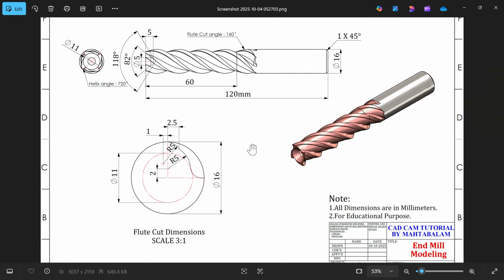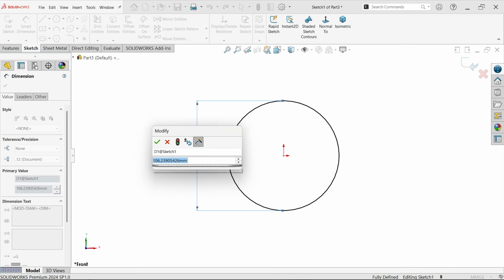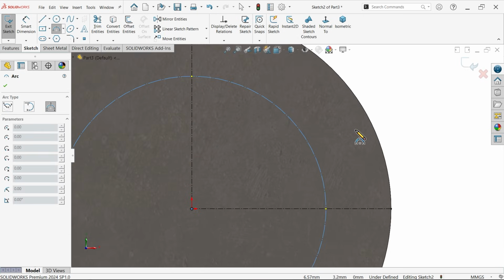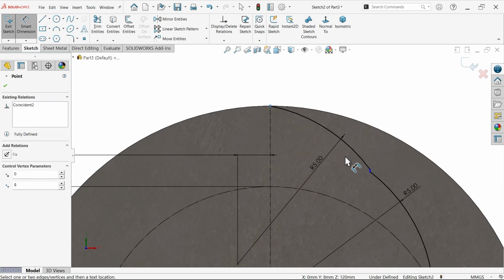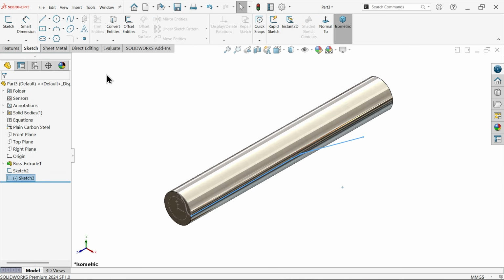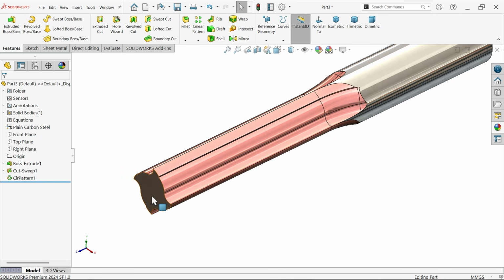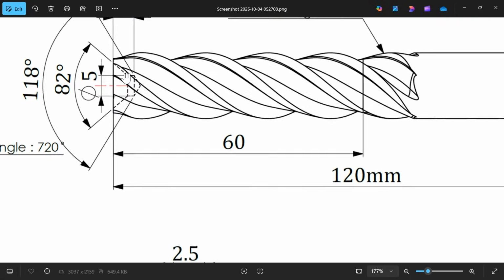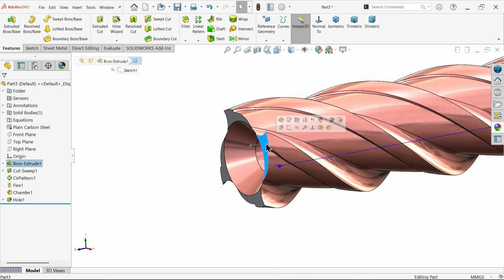End Mill Modeling in SolidWorks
1.EXTRUDED BOSS/BASE
2.SWEPT CUT
3.CIRCULAR PATTERN
4.FLEX-TWISTED
5.CHAMFER
6.HOLE WIZARD
7.ADD MATERIAL